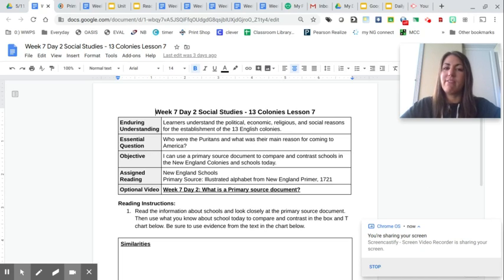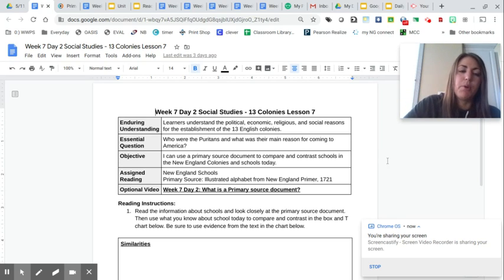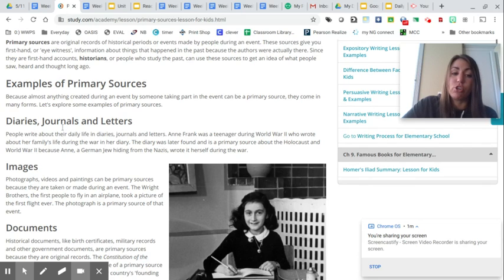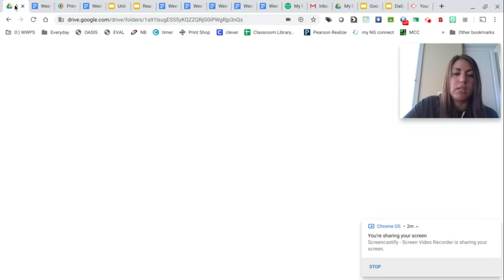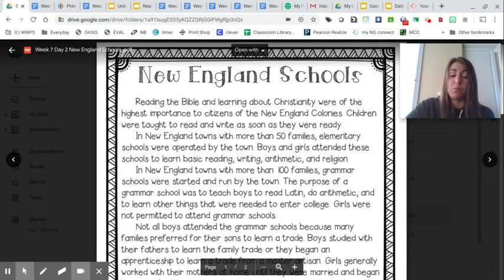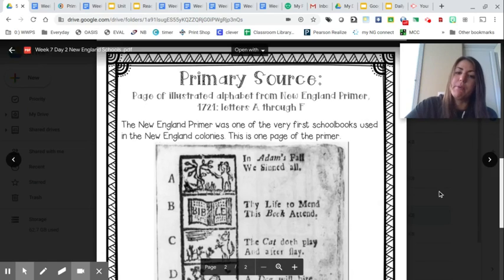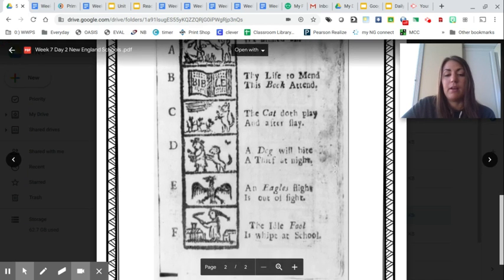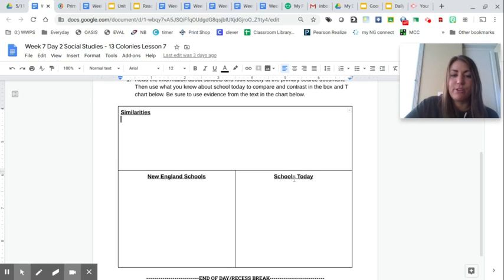Week 7, Day 2: Social Studies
To be used with Sharpstein Distance Learning Packet, May 11, Day 2.